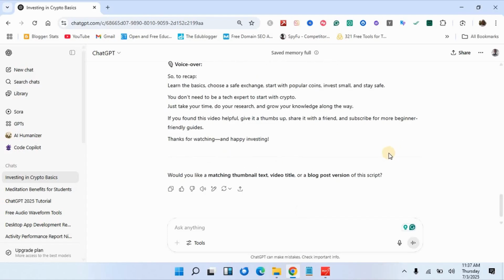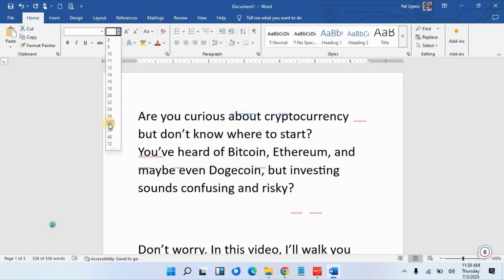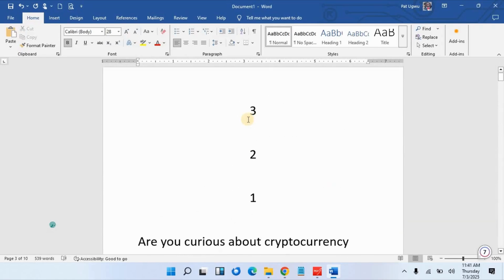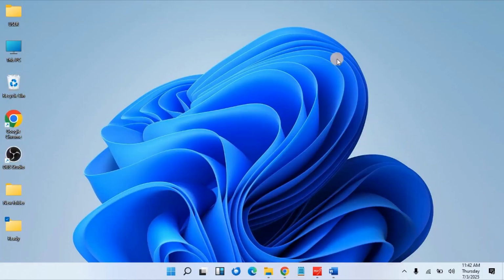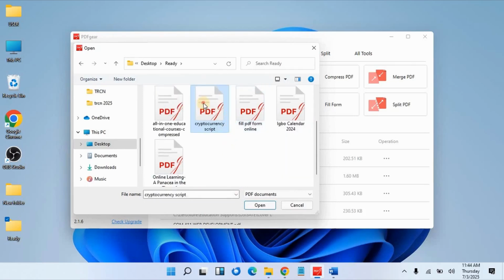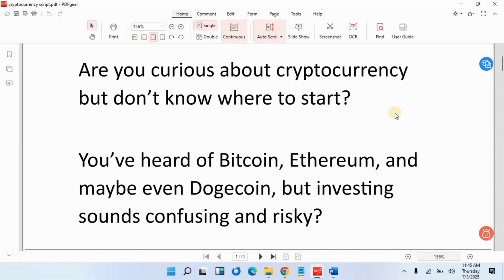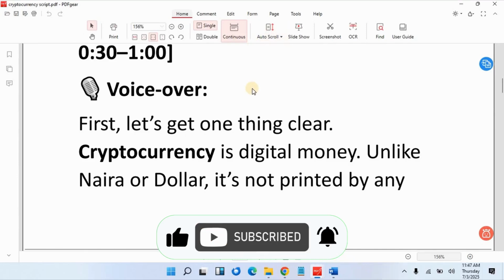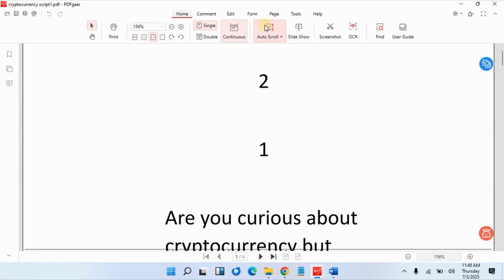How I Use a FREE Desktop Software As My Teleprompter (My Secret Trick)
Ever wondered how YouTubers read their scripts so smoothly? Here's the exact FREE teleprompter tool I use to deliver my lines confidently. You do not need to pay for any tool or do sophisticated things.

At the end of this video, you will be able to deliver your speech like a pro, using my free teleprompter script reading method.